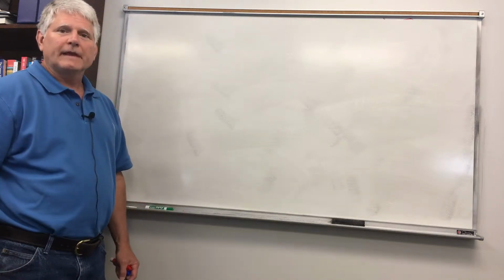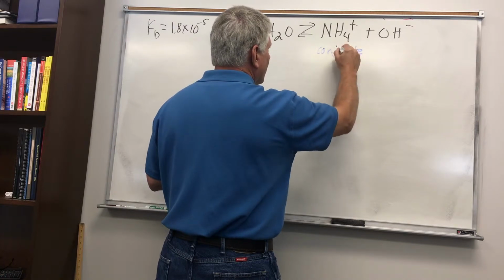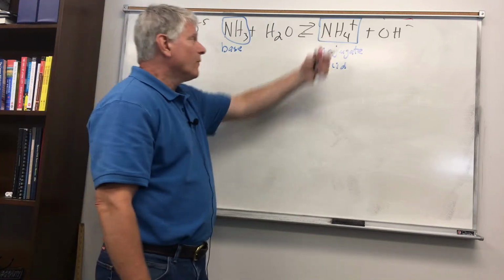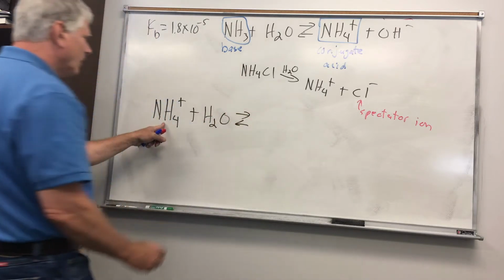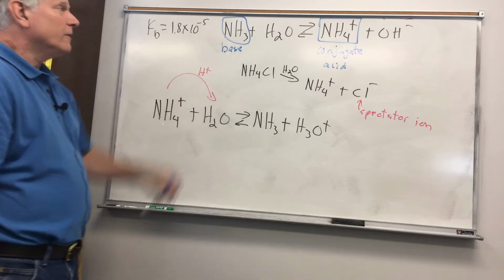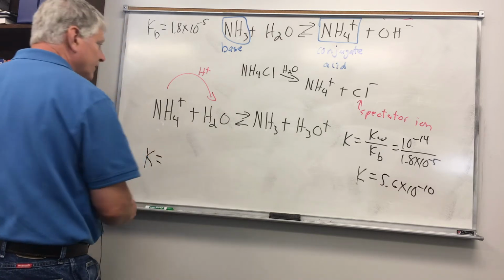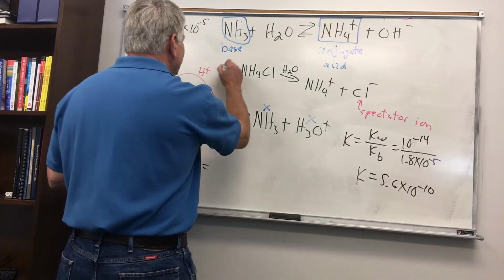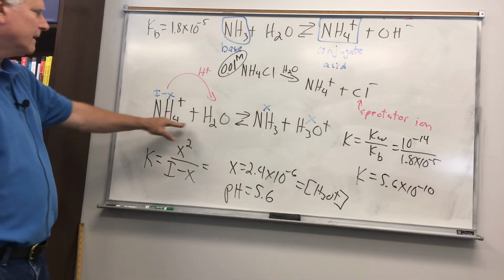Unit 3 Acids and Bases Video 11: Base / Conjugate Acid Pair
The relationship between and base and its conjugate acid